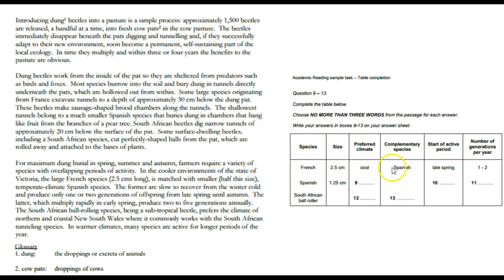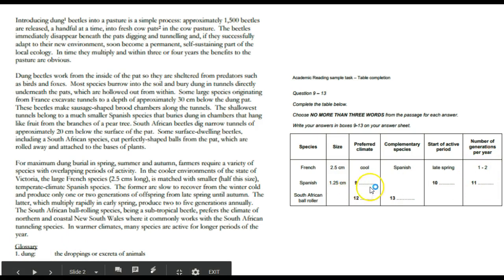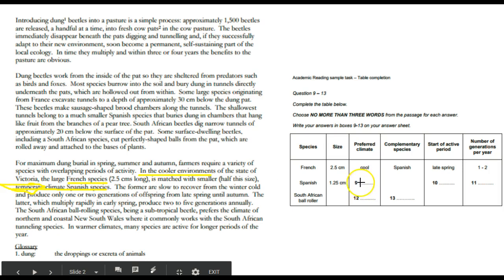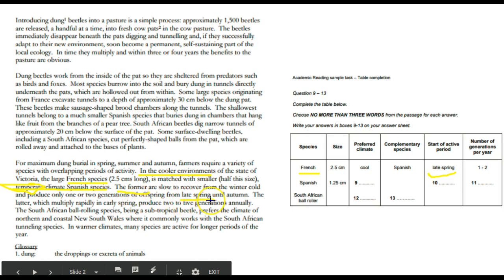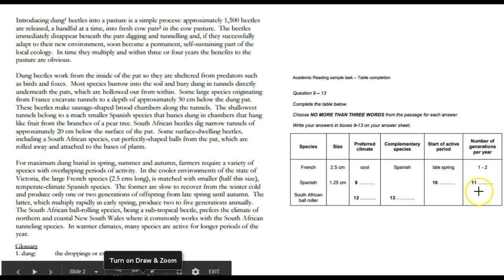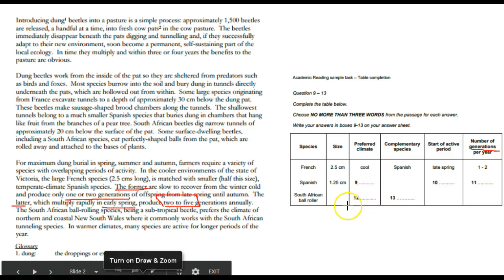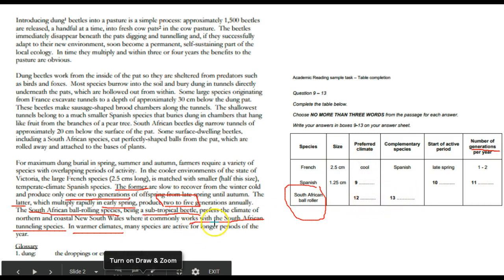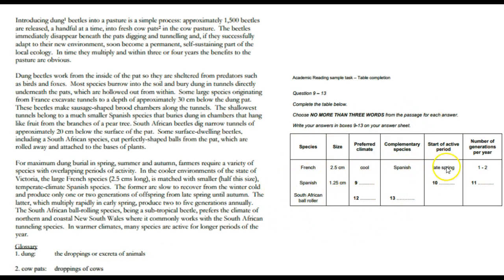Lesson 13: How to Answer Table Questions in IELTS Reading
In this lesson, you will learn how to answer the table question in IELTS Reading